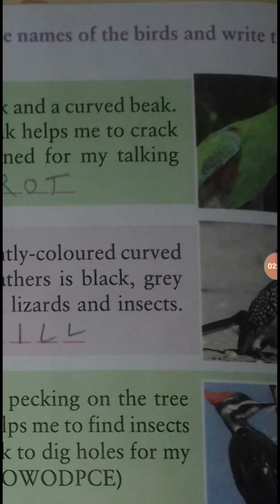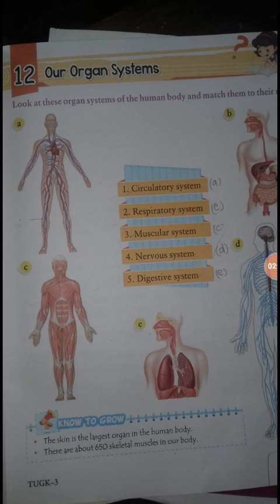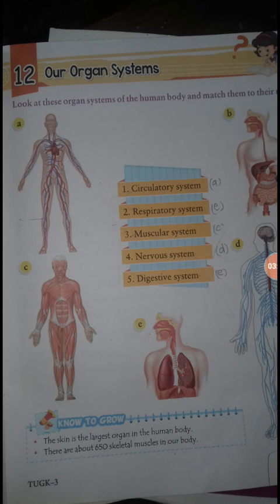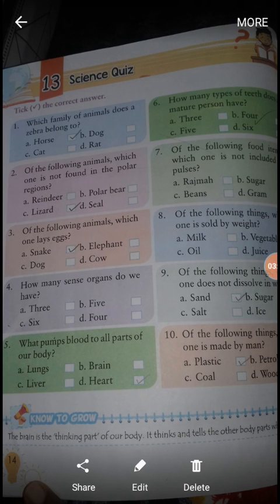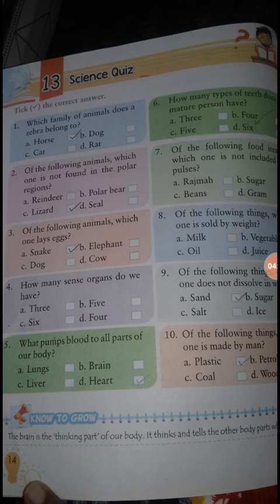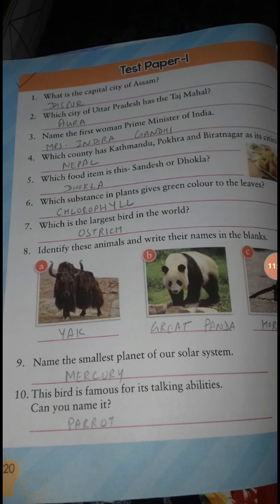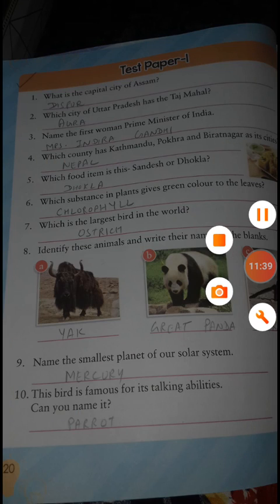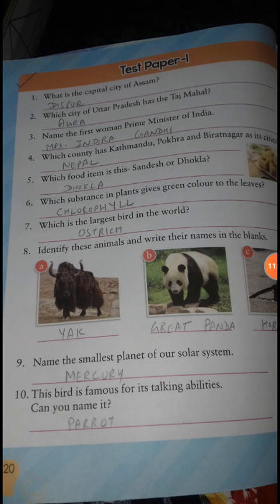29 November 2020